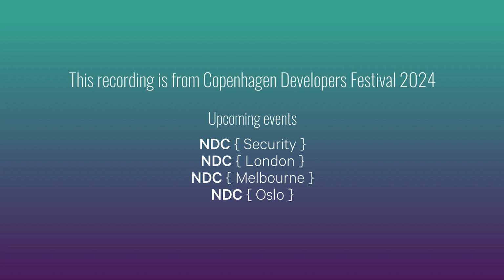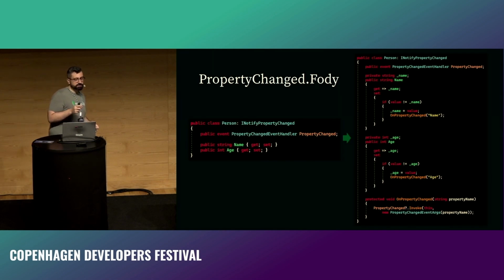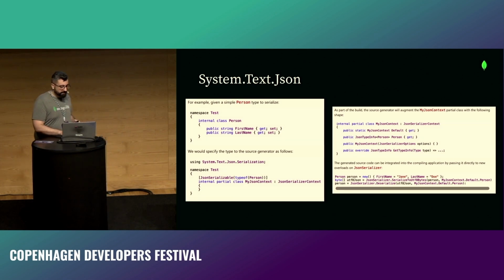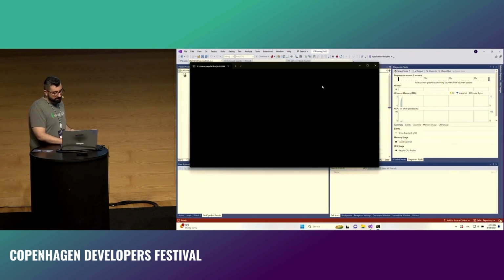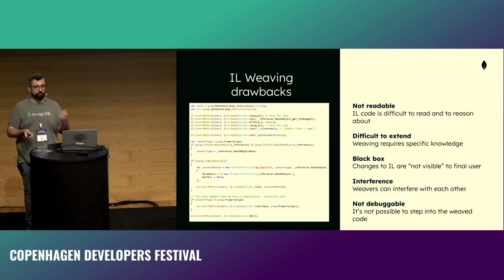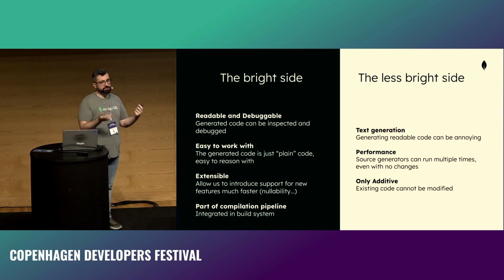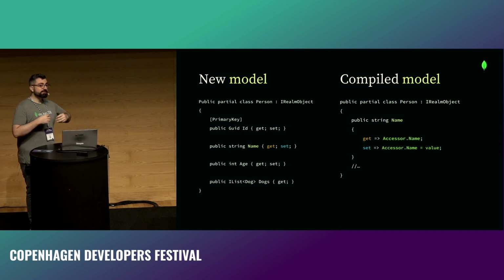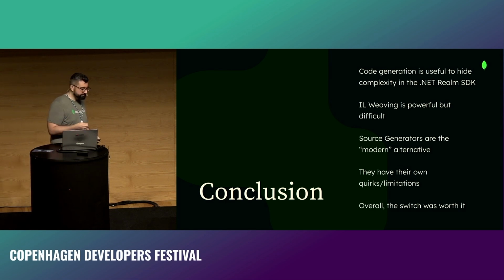From IL Weaving to Source Generators, the Realm story - Ferdinando Papale - CPH DevFest 2024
Intermediate Language (IL) Weaving is a powerful technique that allows to greatly simplify the experience of developers using the .NET Realm SDK by hiding a fair amount of complexity from end-users.
Working with a weaver, though, is tedious, error prone and the resulting code is a black box. These are some of the reasons that convinced us to migrate to Source Generators, a feature introduced in .NET 5 that allows to produce code on the fly during compilation.
This talk will go through the reasons why IL Weaving was used in the first place, our long journey switching to Source Generators and why they do not yet satisfy all our needs.